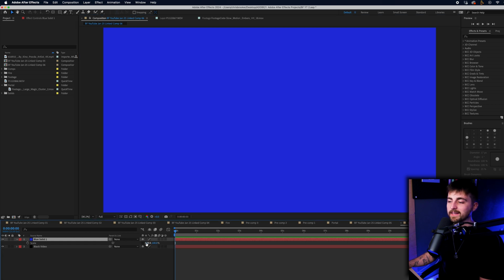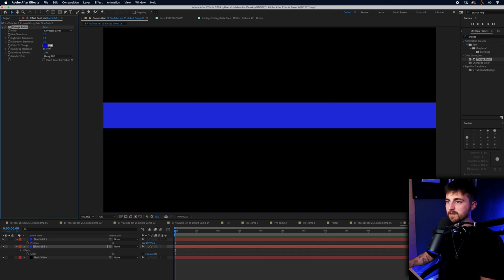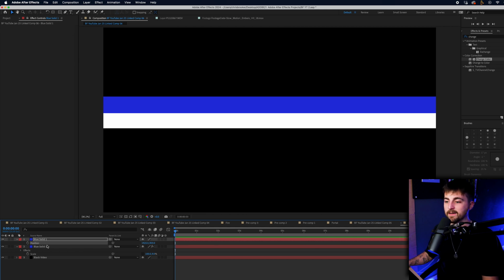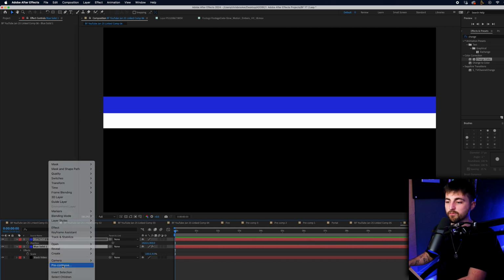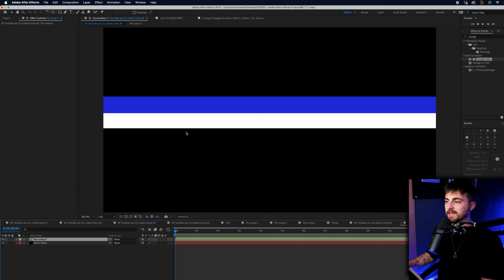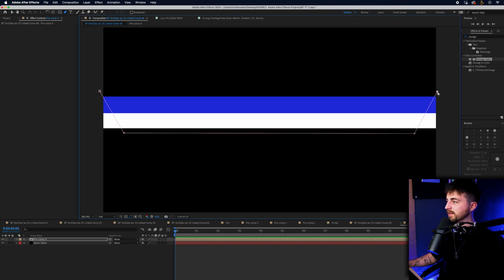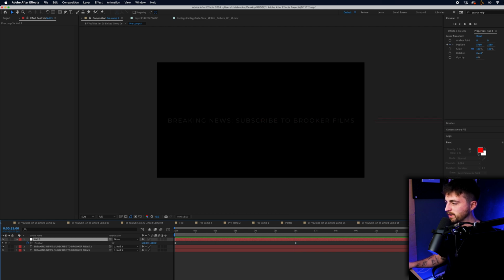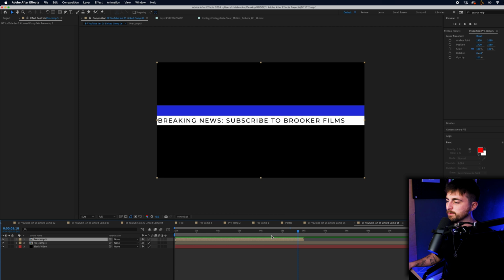News Banner with Scrolling Text - Adobe After Effects 2025